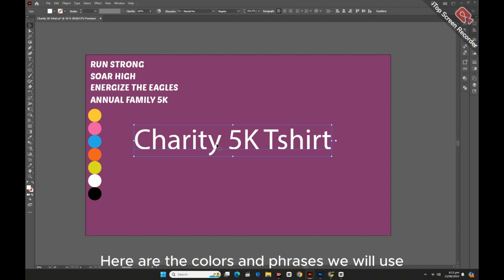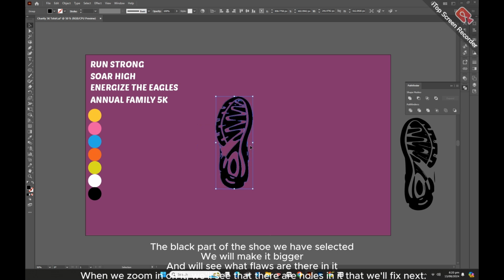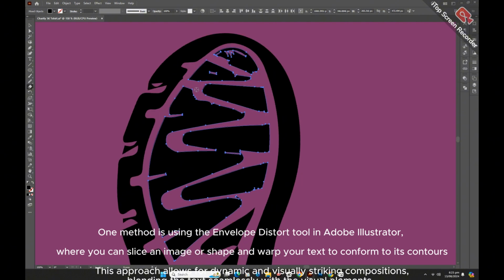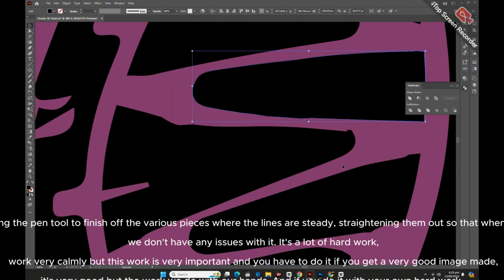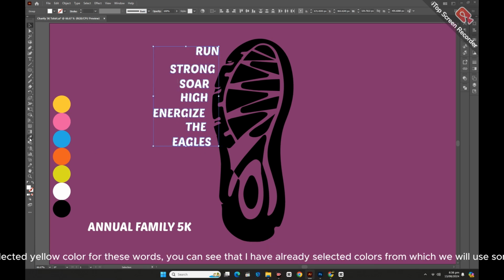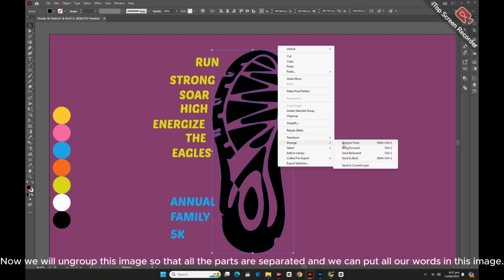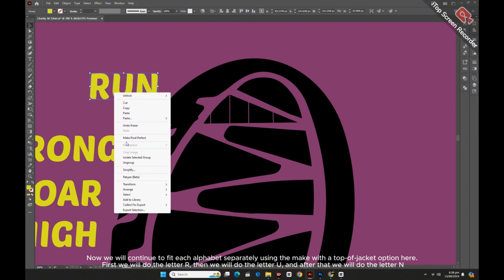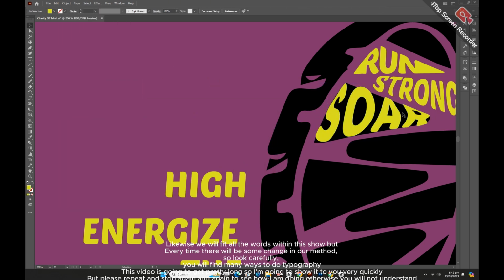Designing Charity 5k Shirt Typography in Illustrator for Beginners!/HLGRAPHICS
Designing Charity 5k Shirt Typography in Illustrator for Beginners!

You can create stunning charity 5k shirt designs in Illustrator even if you're a total beginner, and I'm going to show you how!

Join us in this exciting tutorial where we dive into the world of graphic design by creating stunning typography for a charity 5k shirt using Adobe Illustrator! This video is perfect for beginners who want to learn the basics of typography design and how to apply your creativity to make impactful charity merchandise. In this step-by-step guide, we'll cover essential tools and techniques in Illustrator, including font selection, layout design, and color theory, to help you craft a unique and eye-catching shirt that promotes your cause. Whether you're designing for a charity event or just looking to improve your design skills, this video will provide you with valuable insights and tips. By the end of this tutorial, you'll have the confidence to create your own typography designs for any occasion. Let's get started on making a difference with beautiful design!